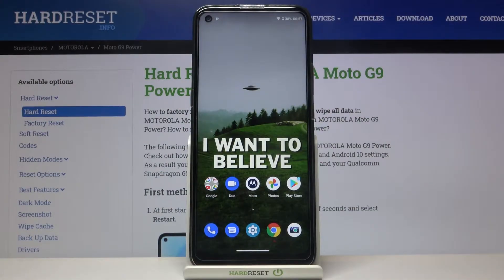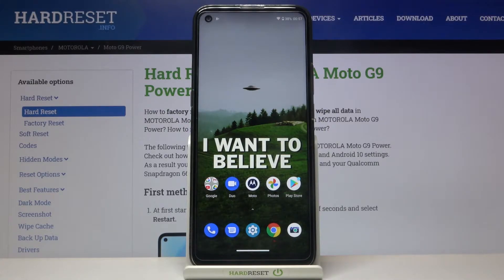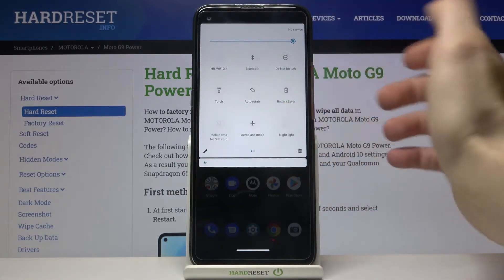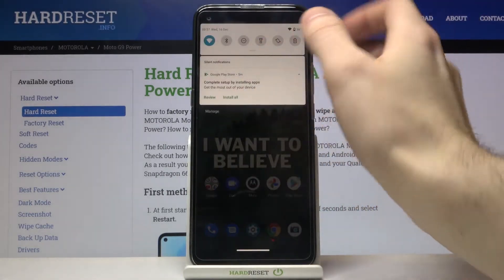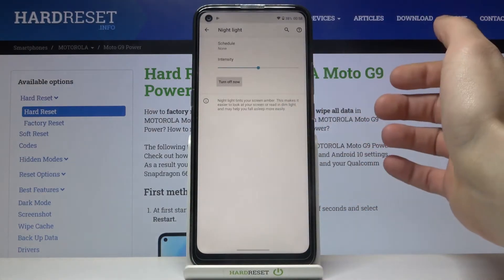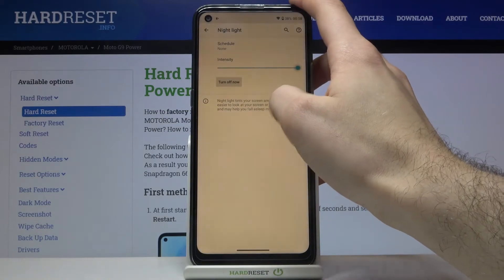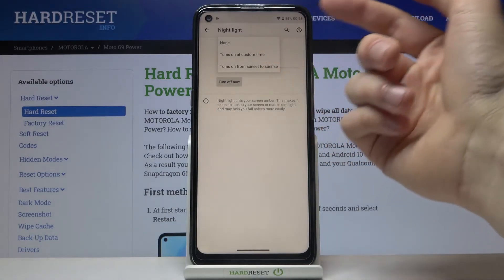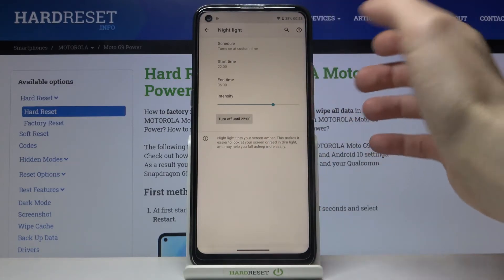How to Enable Night Mode on MOTOROLA Moto G9 Power – Eye Protection Mode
Learn more info about MOTOROLA Moto G9 Power:
We are coming to show you this tutorial where we want to present you how to enable Night Mode on MOTOROLA Moto G9 Power. Stay with us and find out the options that allow you to activate a mode what tints your screen amber. If you turn on the Night Light this makes it easier to look at your screen or read in dim light.